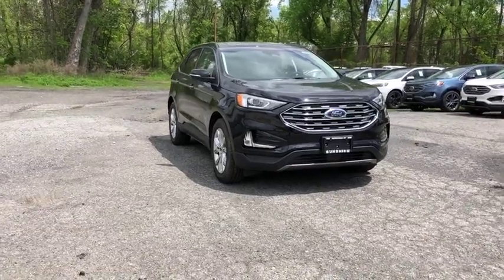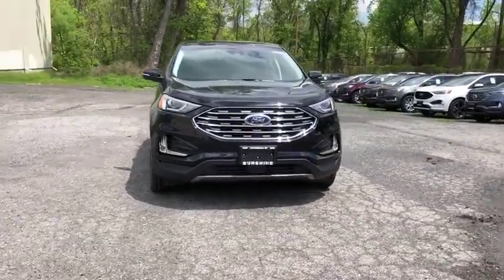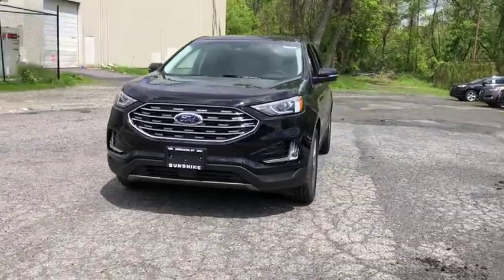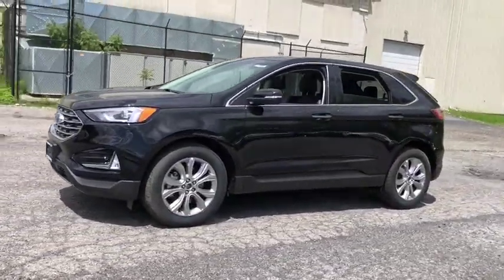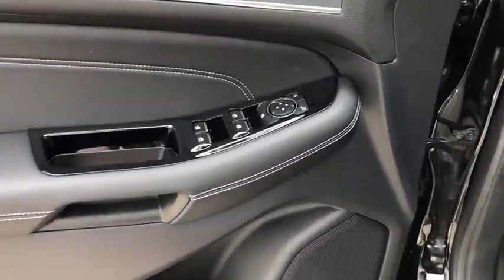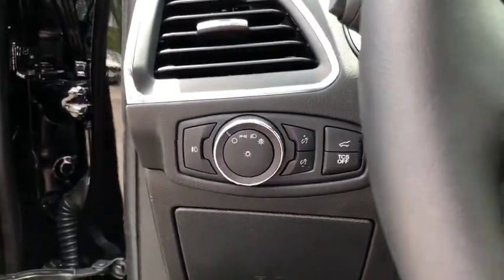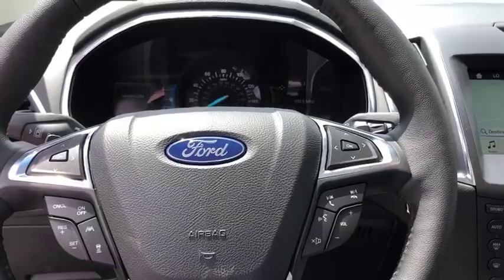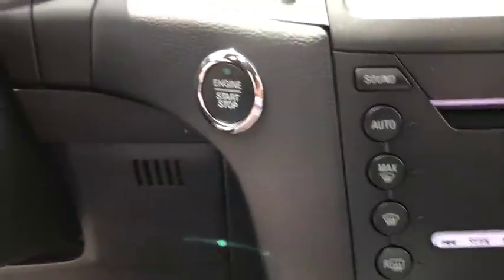2019 Ford Edge Newburgh, New Windsor, Middletown, Marlboro, Beacon, NY 94743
Agate Black Metallic New 2019 Ford Edge available in Newburgh, New York at Sunshine Ford. Servicing the New Windsor, Middletown, Marlboro, Beacon, NY area.

Sunshine Ford
40 Route 17K

Heated Leather Seats, Turbo, All Wheel Drive, Power Liftgate, Alloy Wheels, Back-Up Camera. Titanium trim. EPA 28 MPG Hwy/21 MPG City! Warranty 5 yrs/60k Miles - Drivetrain Warranty;KEY FEATURES INCLUDELeather Seats, All Wheel Drive, Power Liftgate, Heated Driver Seat, Back-Up CameraEXPERTS REPORTKBB.com's review says Between the grippy tires and the tuned suspension, the high-performance Edge held on nicely during hard cornering, with very little body roll. The brakes held strong and steady while we hustled this 4,000-pound SUV on mountain roads as we slowed for upcoming corners..BUY FROM AN AWARD WINNING DEALERWe aim to foster life-long relationships with our customers as members of our family by providing quality service, exceptional value and peace of mind.Fuel economy calculations based on original manufacturer data for trim engine configuration. Please confirm the accuracy of the included equipment by calling us prior to purchase.
ENGINE: TWIN-SCROLL 2.0L ECOBOOST  -inc: auto start-stop technology (STD),Turbocharged,All Wheel Drive,Power Steering,ABS,4-Wheel Disc Brakes,Brake Assist,Brake Actuated Limited Slip Differential,Aluminum Wheels,Tires - Front Performance,Tires - Rear Performance,Temporary Spare Tire,Heated Mirrors,Power Mirror(s),Integrated Turn Signal Mirrors,Rear Defrost,Privacy Glass,Intermittent Wipers,Variable Speed Intermittent Wipers,Rain Sensing Wipers,Rear Spoiler,Remote Trunk Release,Power Liftgate,Power Door Locks,Daytime Running Lights,Automatic Headlights,Fog Lamps,AM/FM Stereo,CD Player,Premium Sound System,Satellite Radio,MP3 Player,HD Radio,Steering Wheel Audio Controls,Telematics,Auxiliary Audio Input,WiFi Hotspot,Smart Device Integration,Bluetooth Connection,Pass-Through Rear Seat,Rear Bench Seat,Adjustable Steering Wheel,Trip Computer,Power Windows,Leather Steering Wheel,Keyless Entry,Keyless Start,Hands-Free Liftgate,Universal Garage Door Opener,Cruise Control,Climate Control,Multi-Zone A/C,Power Driver Seat,Power Passenger Seat,Leather Seats,Bucket Seats,Heated Front Seat(s),Driver Adjustable Lumbar,Passenger Adjustable Lumbar,Seat Memory,Auto-Dimming Rearview Mirror,Driver Vanity Mirror,Passenger Vanity Mirror,Driver Illuminated Vanity Mirror,Passenger Illuminated Visor Mirror,Floor Mats,Remote Engine Start,Mirror Memory,Engine Immobilizer,Security System,Traction Control,Stability Control,Front Side Air Bag,Blind Spot Monitor,Cross-Traffic Alert,Lane Departure Warning,Lane Keeping Assist,Rear Parking Aid,Tire Pressure Monitor,Driver Air Bag,Passenger Air Bag,Front Head Air Bag,Rear Head Air Bag,Passenger Air Bag Sensor,Knee Air Bag,Driver Restriction Features,Child Safety Locks,Back-Up Camera